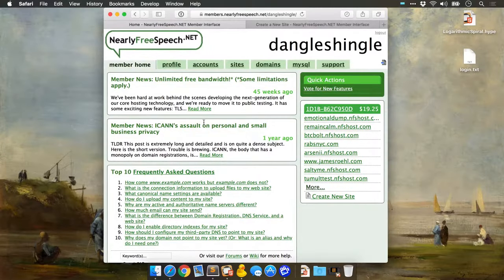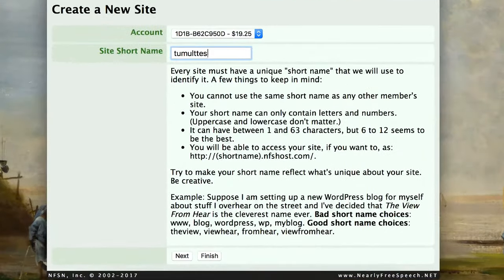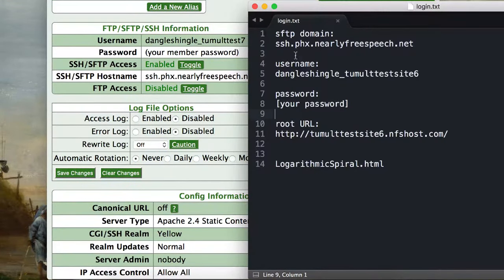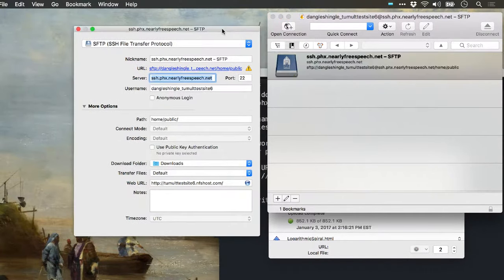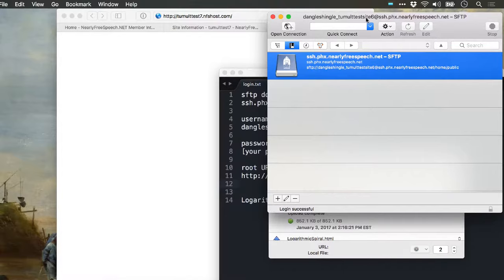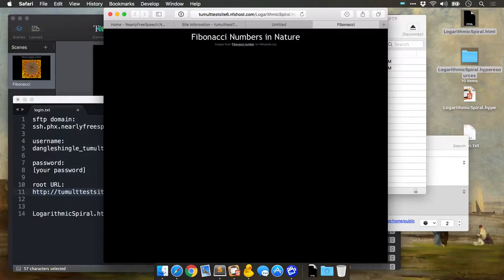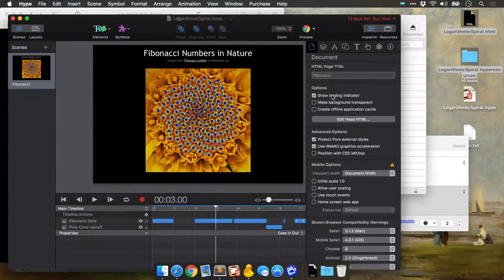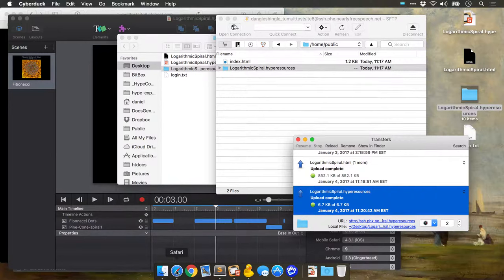Hosting a Tumult Hype Document on Nearly Free Speech